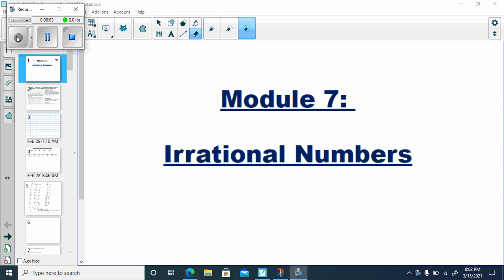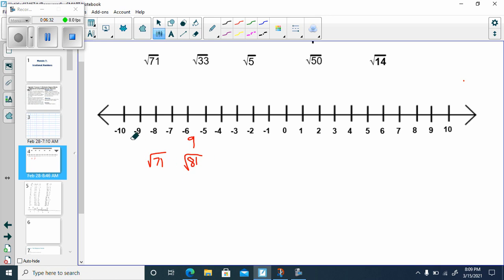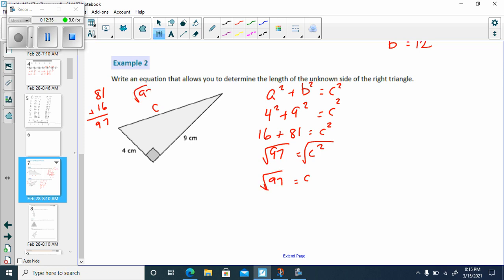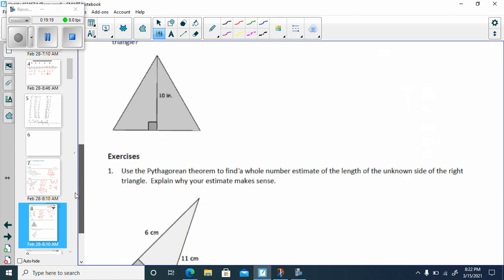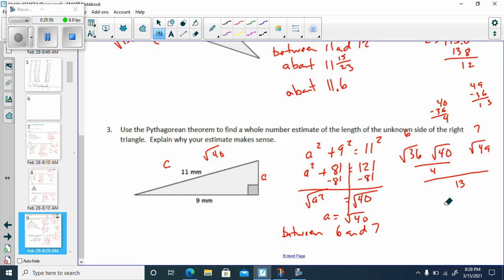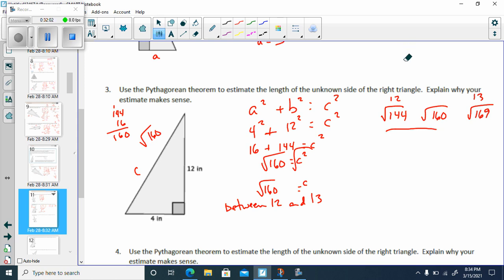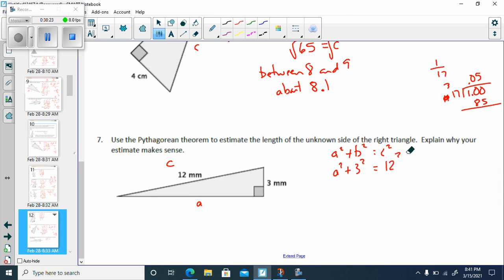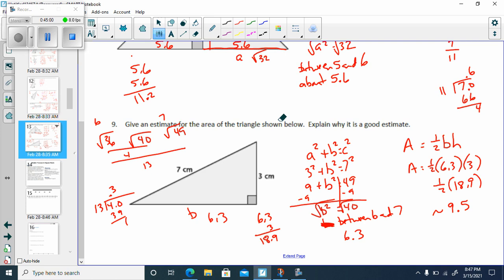Mod7 Less1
Module 7 Lesson 1: Using Square Roots with the Pythagorean Theorem

8.NS.A.2 Use rational approximations of irrational numbers to compare the size of irrational numbers, locate them approximately on a number line, and estimate the value of expressions.

8.EE.A.2  Use square root and cube root symbols to represent solutions to equations of the form x squared = p and x cubed = p.  Evaluate square roots of small perfect squares and cube roots of small perfect cubes.

8.G. B. 8  Apply Pythagorean Theorem to determine unknown side lengths in right triangles.